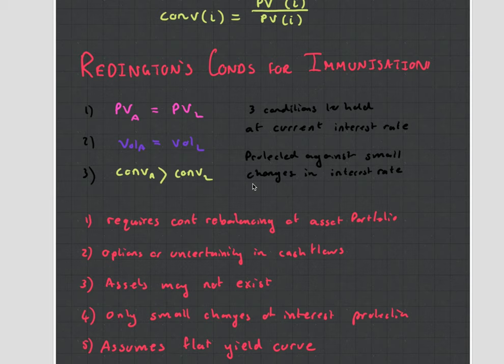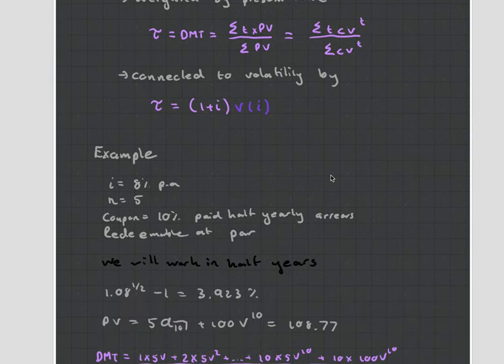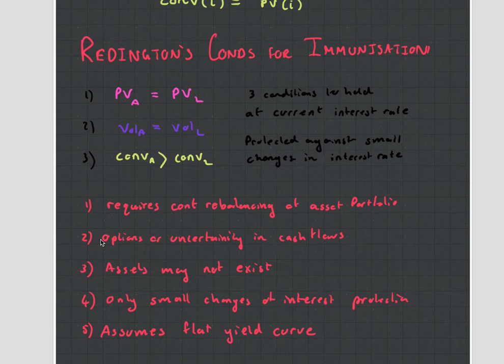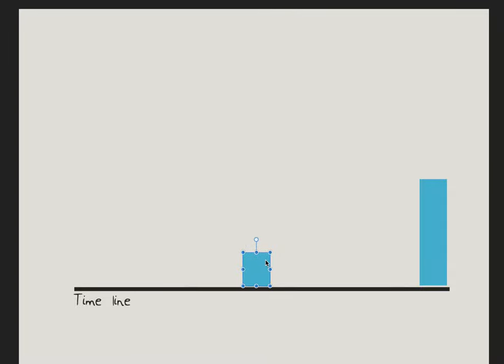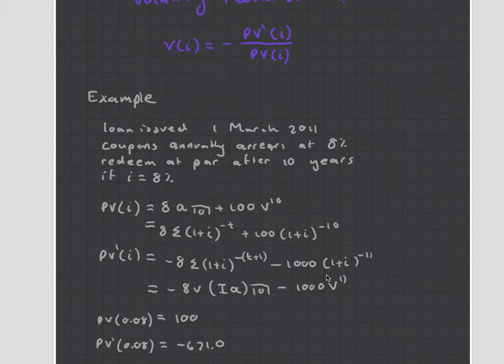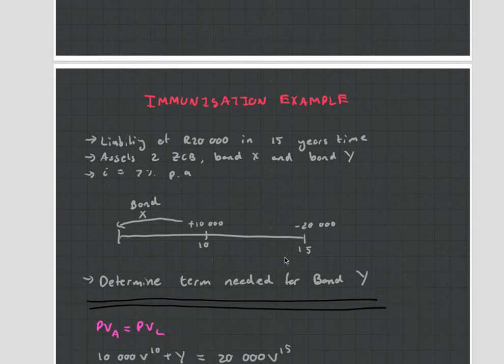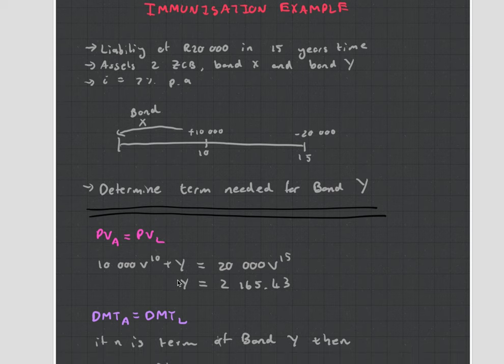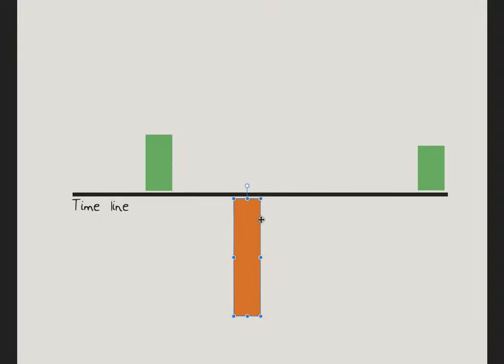CT1 Chapter 14 Redington's Immunisation. (Actuarial Science)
Convexity
Volatility
DMT
Discounted Mean Term